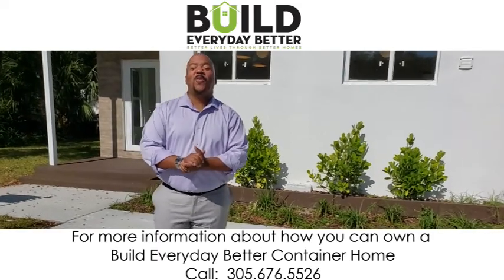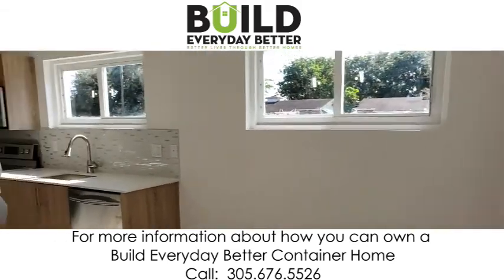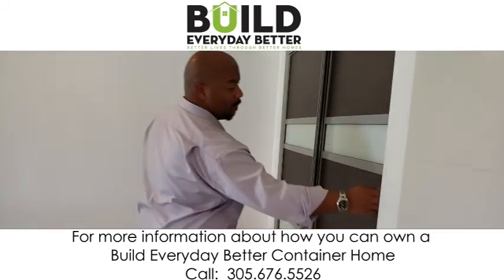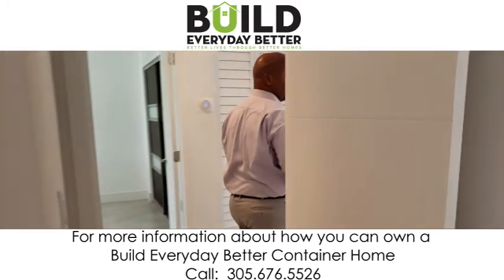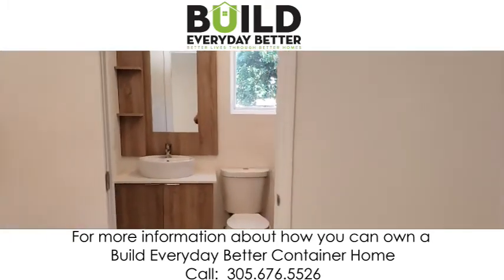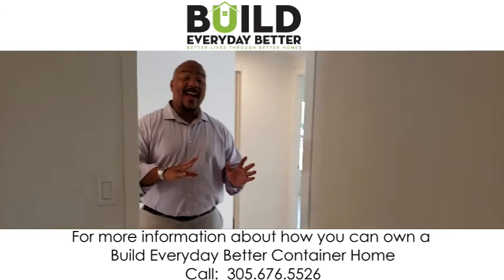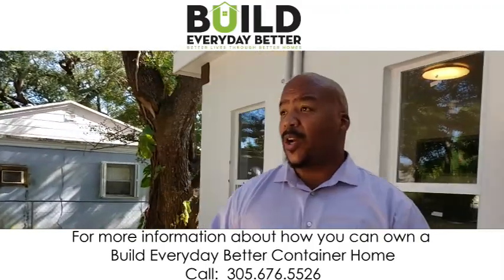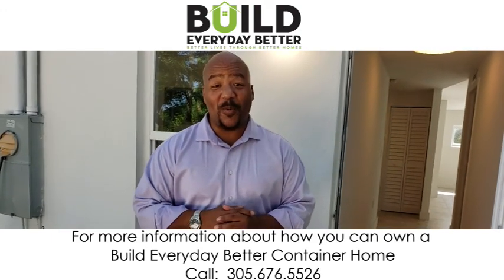North Miami Beach Container Home Walk Through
Take a look at this beautiful new 3 bedroom 2 bathroom Container Home for sale in North Miami Beach.